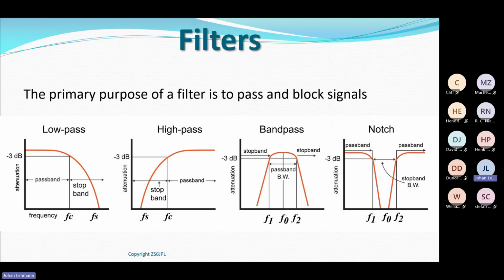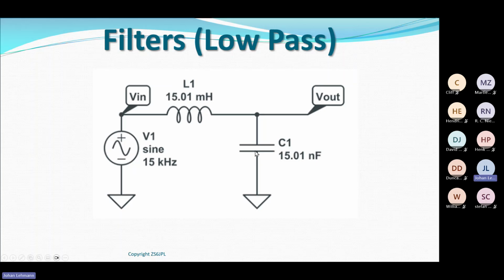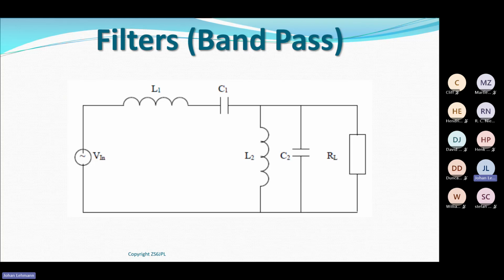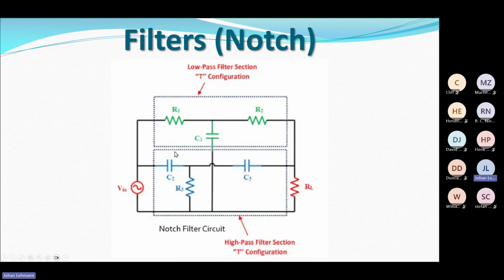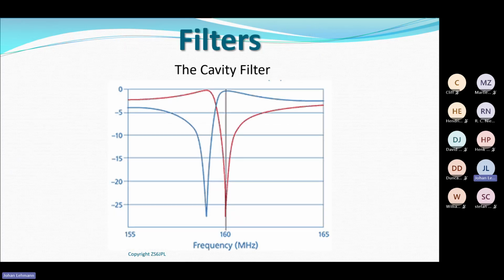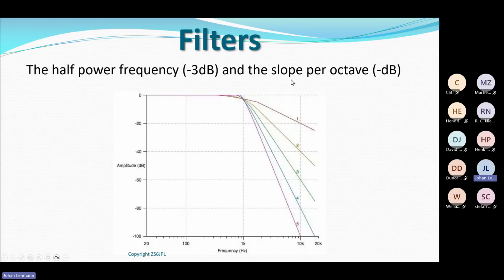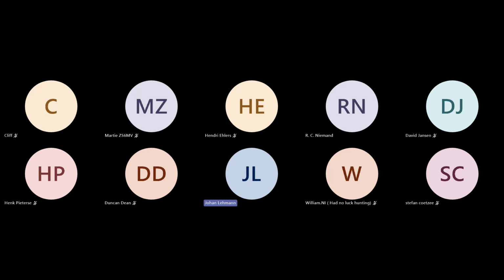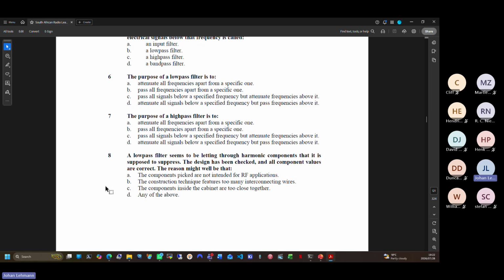RAE October 2026 - Chapter 13 Filters Johan